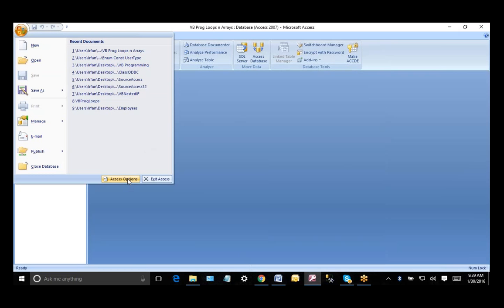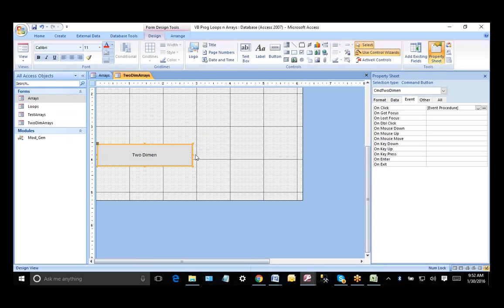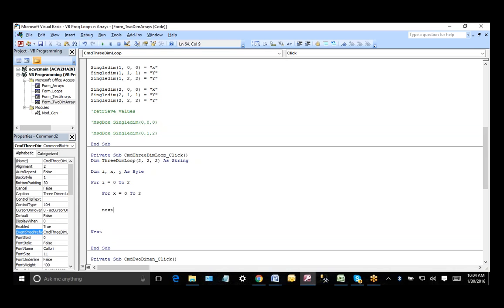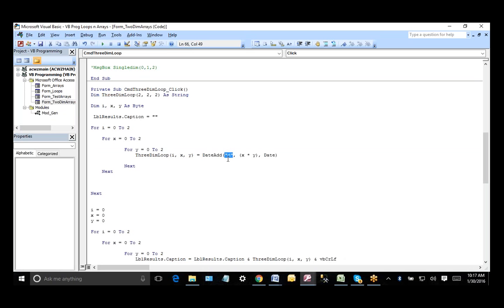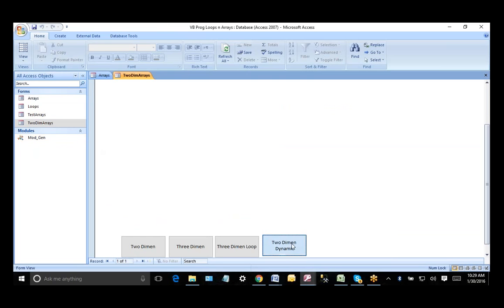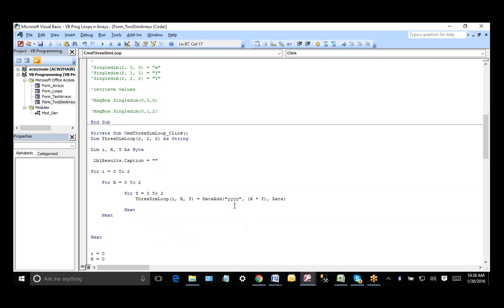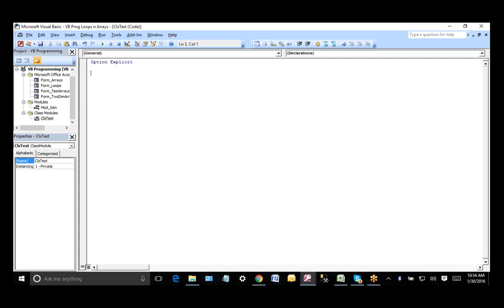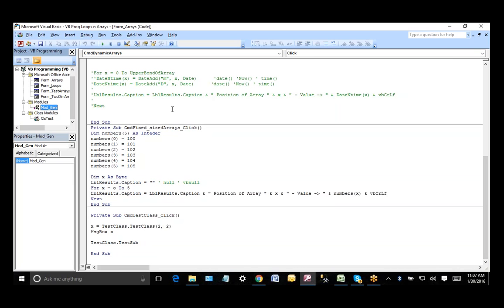2016 01 30 09 36 irfan s Meeting